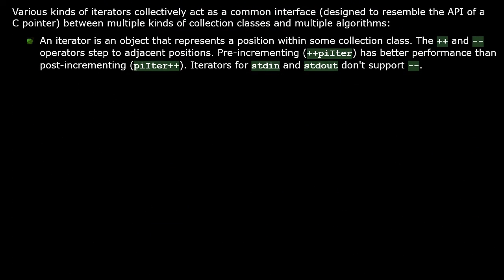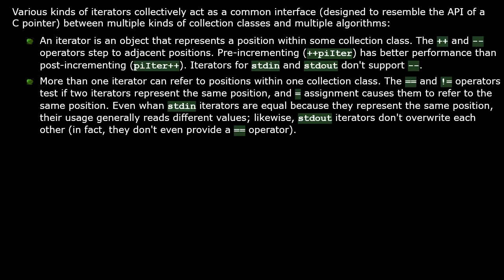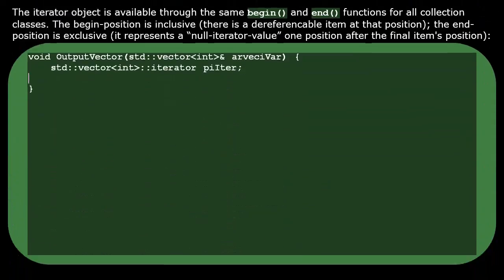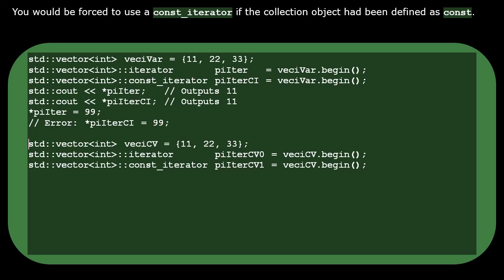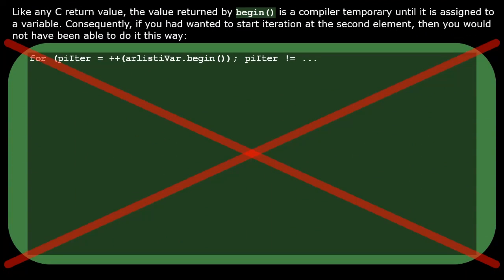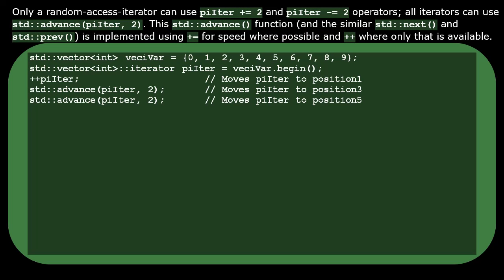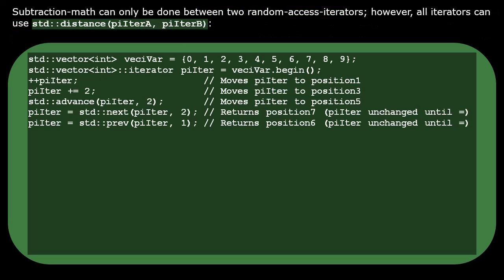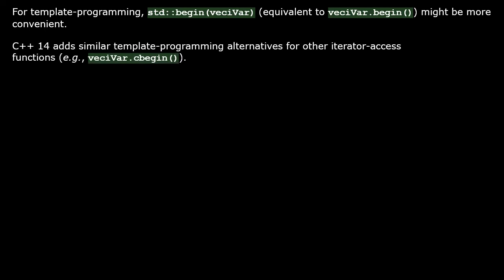C++: Basic Iterators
Welcome to the Cow Corporation's series of videos about software engineering. The topic of this video is basic STL iterators.

0:00 Intro
0:24 Video
6:56 Outro